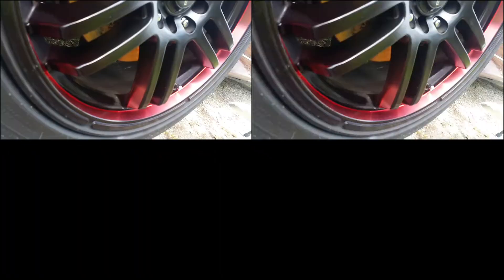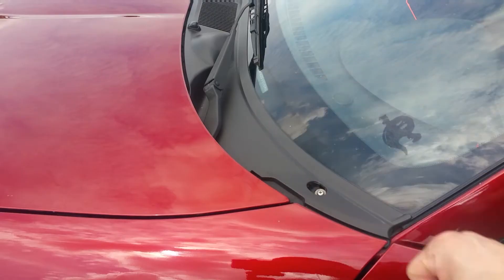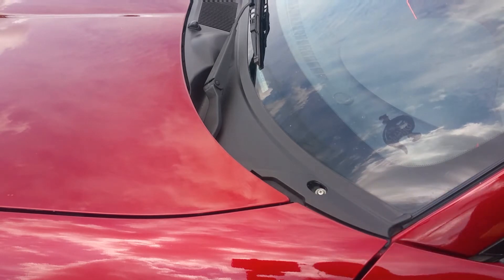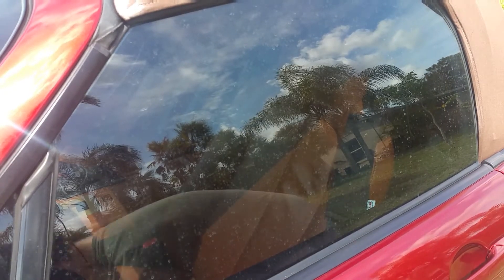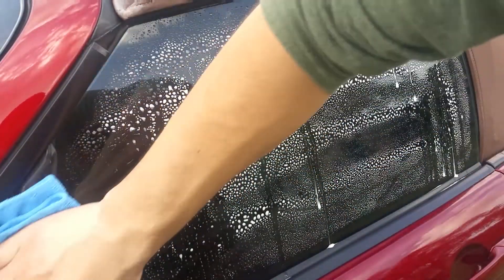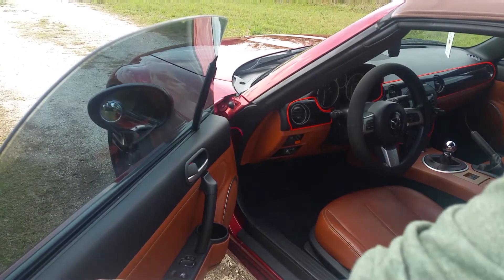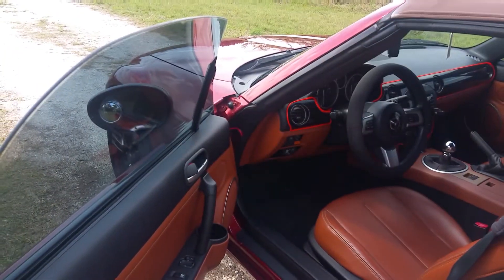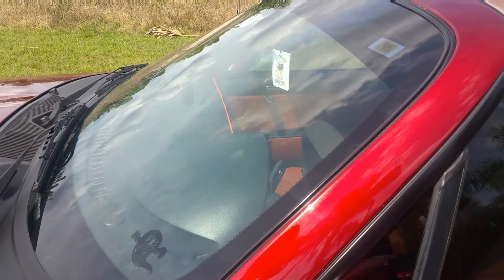Poor mans really clean window.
How to give your windows a deep clean on a budget.